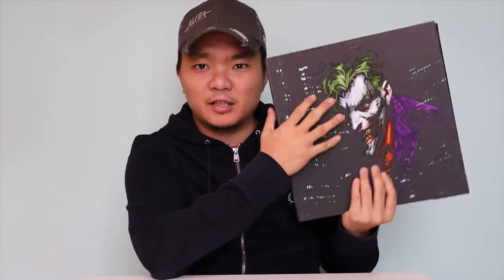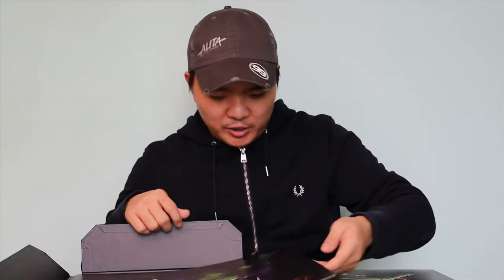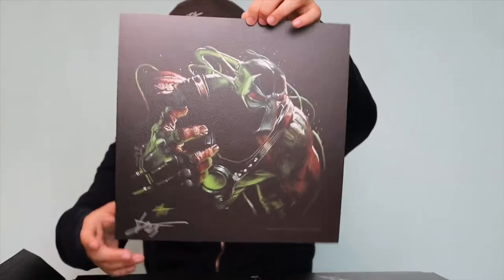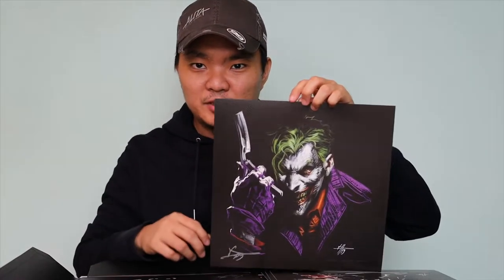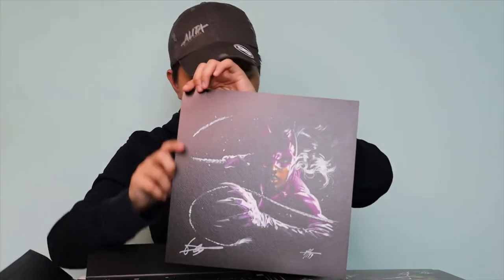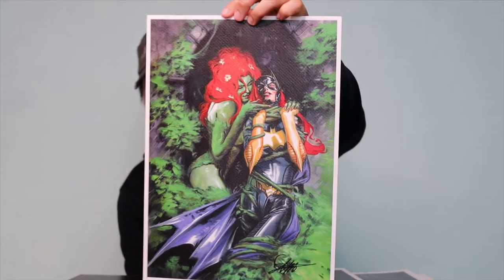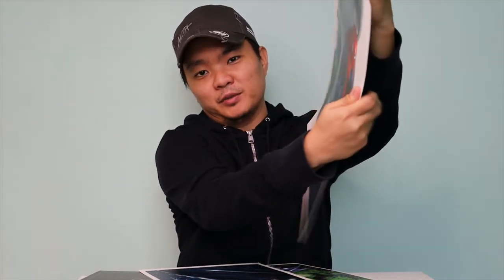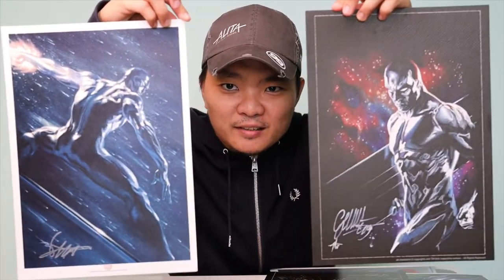Gabriele Dell'Otto Gotham Crimes & More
finally my Gotham Crimes is another master piece from Gabriel Dell'Otto.  Check out this video on portfolio and some of the other art works i got from the master himself